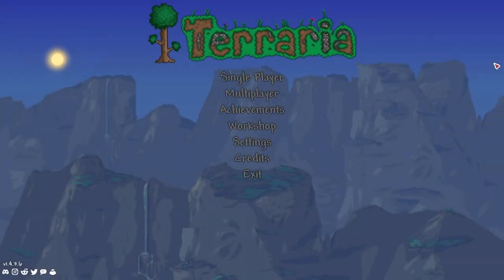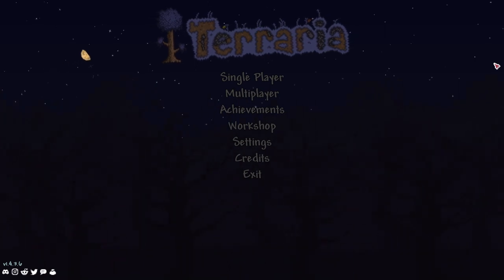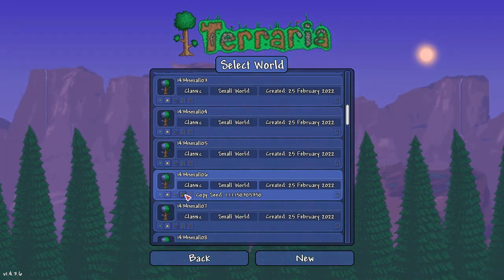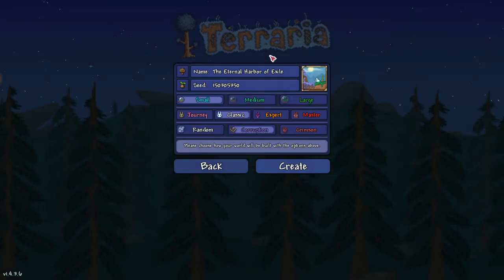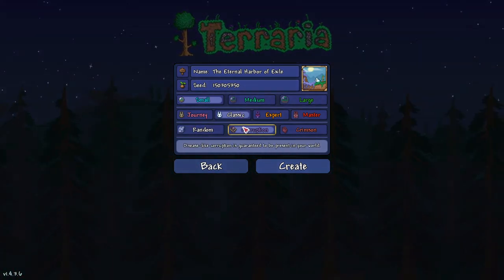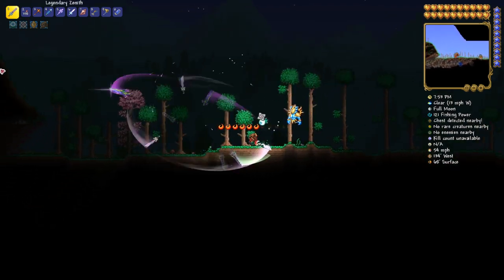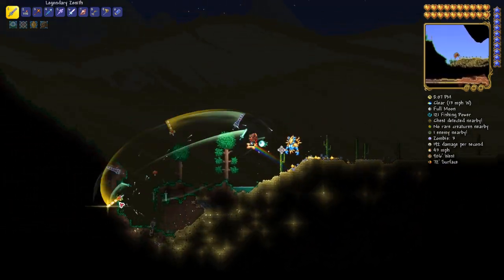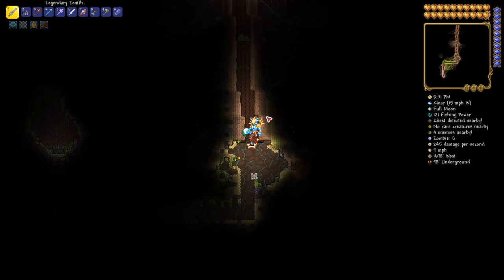Terraria 1.4.3.6 Anklet Of The Wind Seed!!!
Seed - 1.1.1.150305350